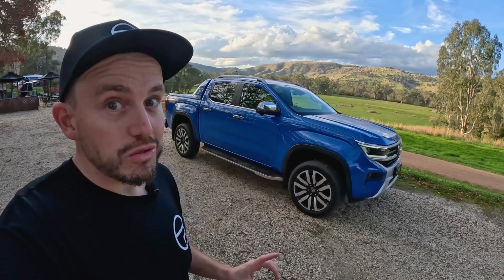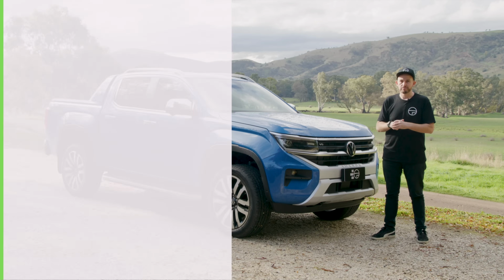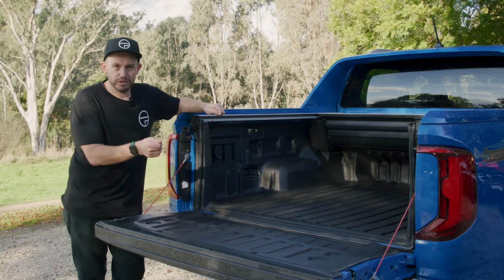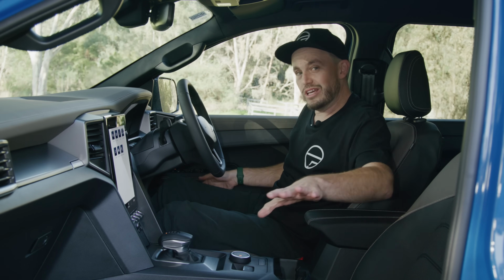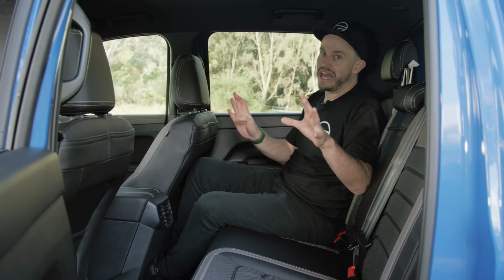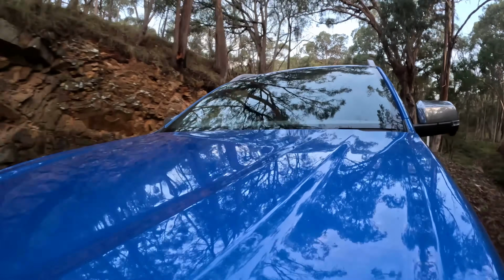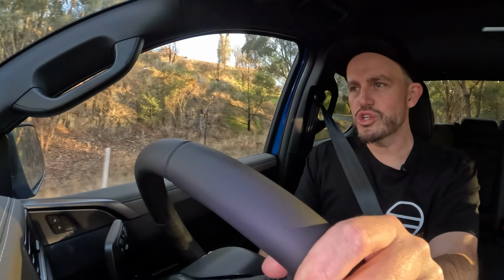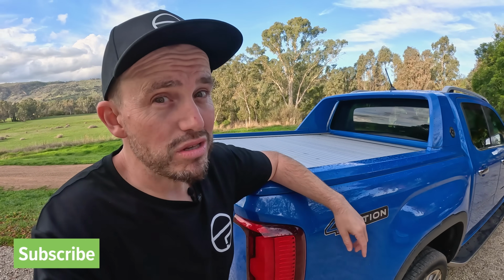Is it a BETTER Ford Ranger?? 2023 VW Amarok ute review | New dual-cab 4x4 bakkie pick-up truck!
The big question people will want answered - is this a better ute than the Ford Ranger that it's based on?

In some ways, yes it is. But in others? Not so much.

The fact there's no properly hardcore Ford Ranger Raptor rival in the 2023 Volkswagen Amarok range means it mightn't have the headline-grabbing attraction of the other ute, but it does have a different engine option - a top-spec model with a 2.3-litre turbo-petrol engine - as well as V6 diesel across multiple grades.

All models are double cab / dual cab, and all are 4x4 / 4WD. So it hits the market where right in the bullseye. But with prices north of $50K for the base model, is it too expensive? And does it justify the cost?

You might be surprised! Watch and find out for yourself.

00:00 Intro
00:31 Is it the right price?
03:12 What are the best alternatives?
04:22 Is it the right size?
06:35 Interior
12:18 Under the bonnet
13:39 Driving
17:52 Efficiency
19:07 Is it safe?
19:51 Ownership
20:38 Verdict